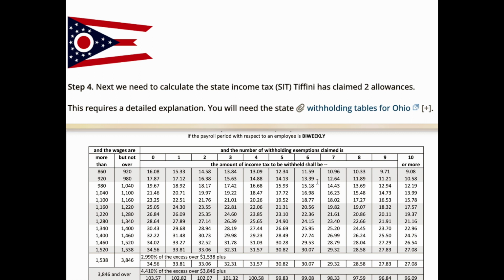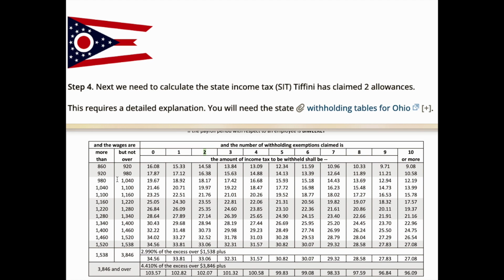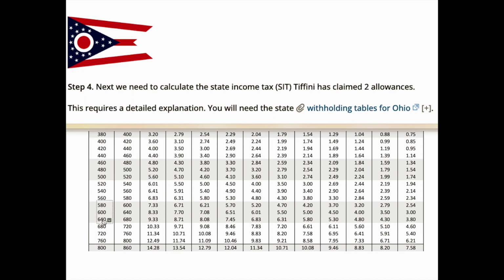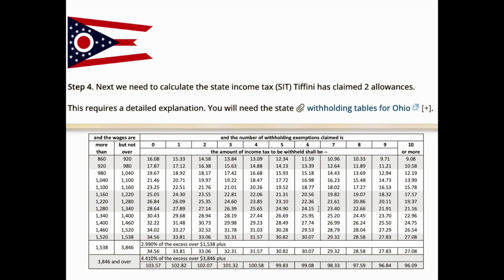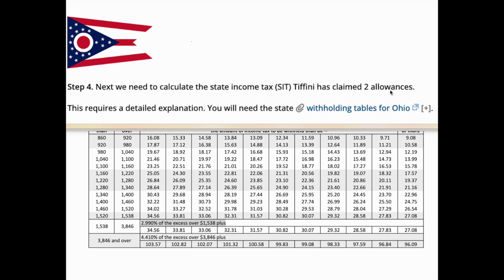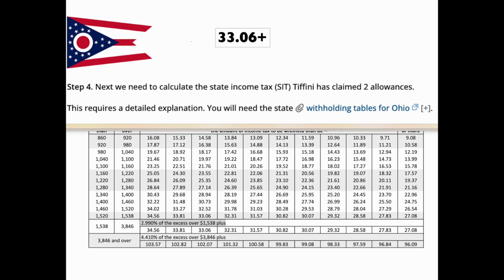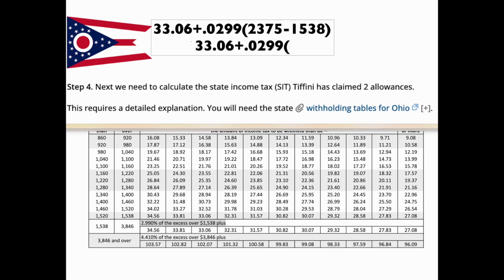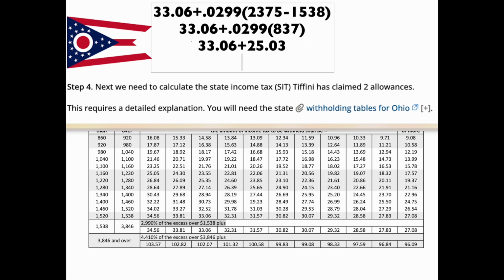Example Calculating SIT